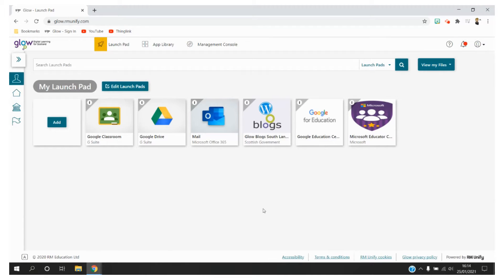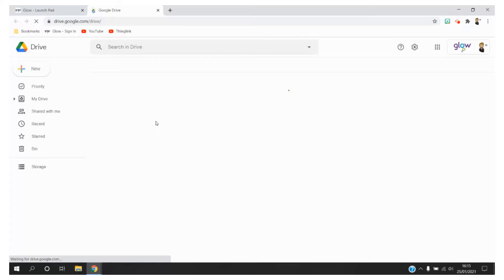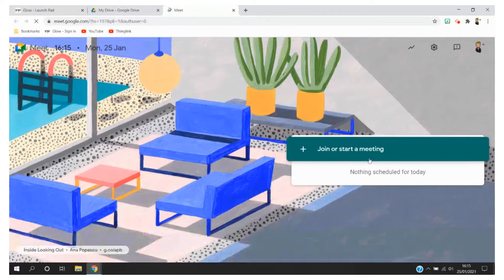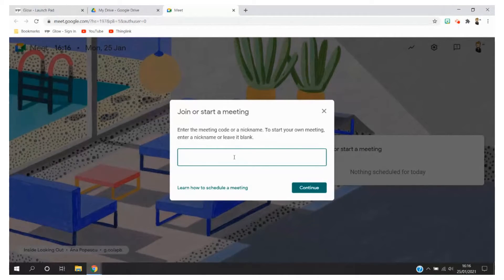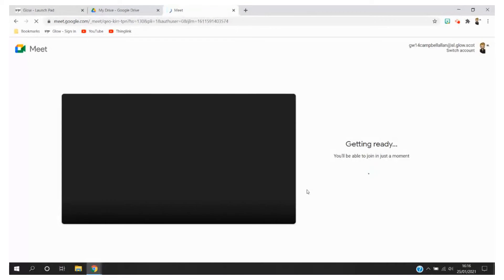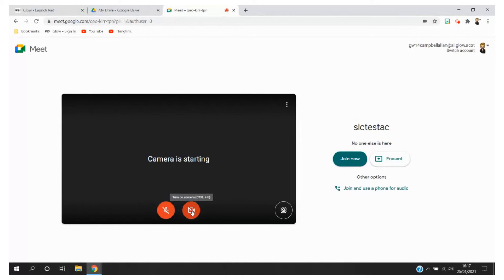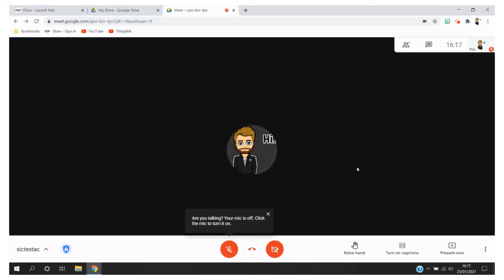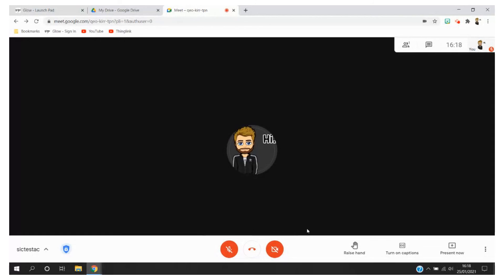How a teacher can access a Google Meet using a Meet Nickname from a Laptop or PC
This video will demonstrate how a teacher can;

- Access Google Meet through the GLOW platform/Google Drive
- Create a Google Meet session using a Meet Nickname